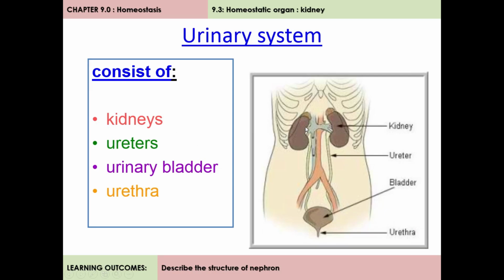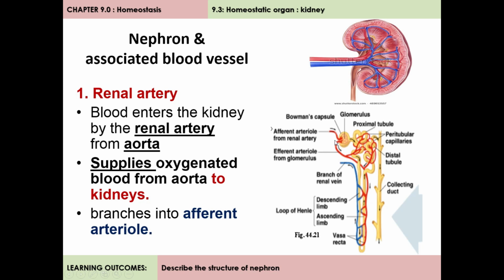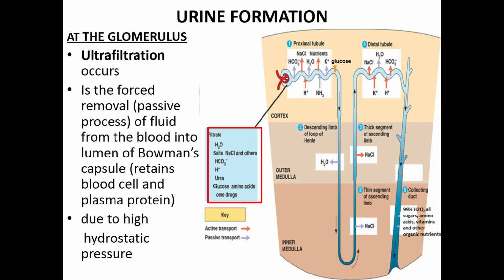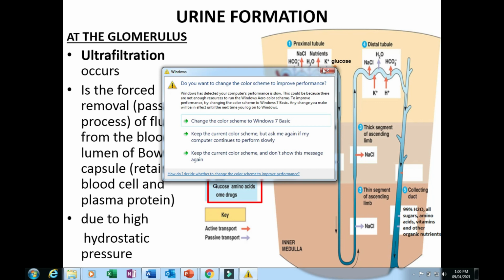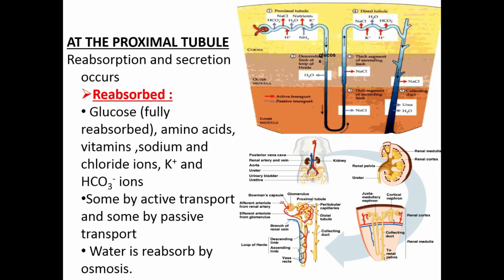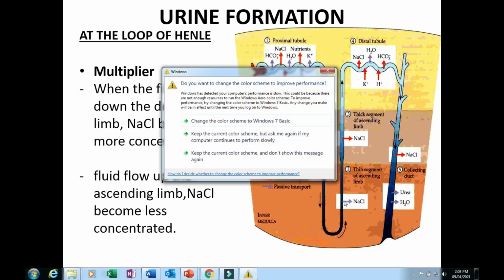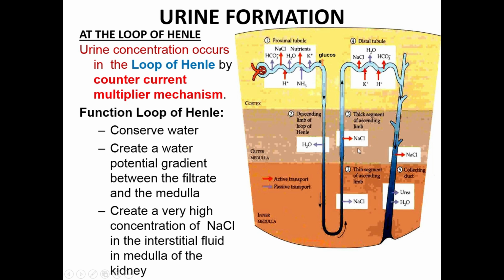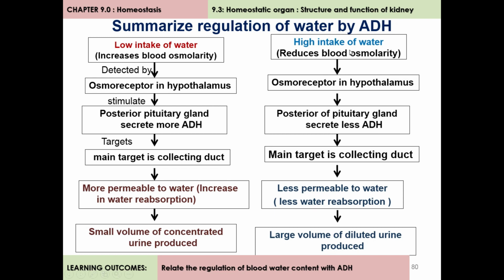HOMEOTASIS PART 2